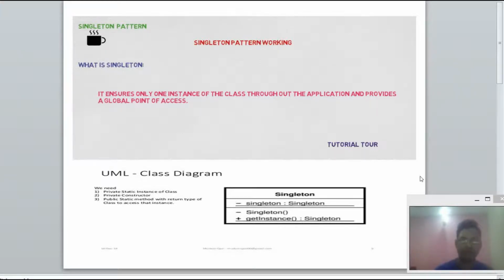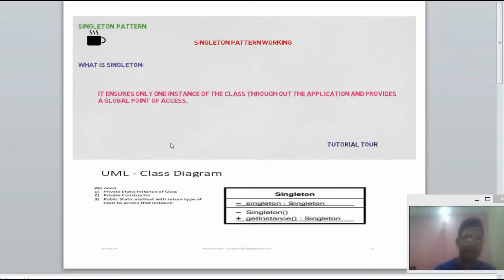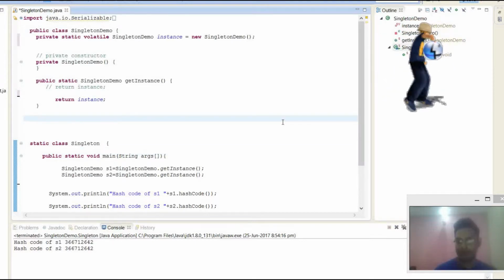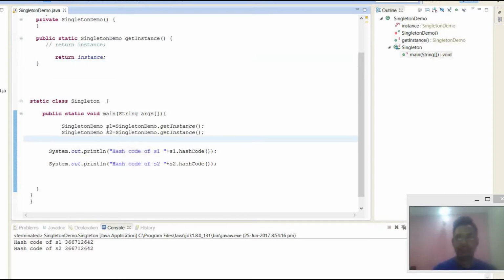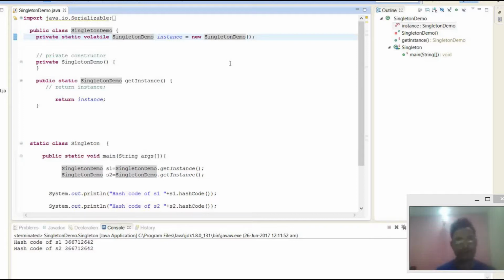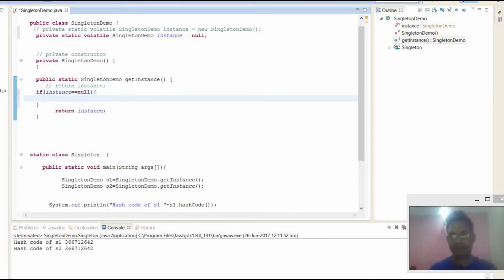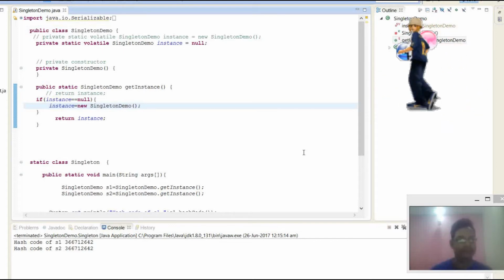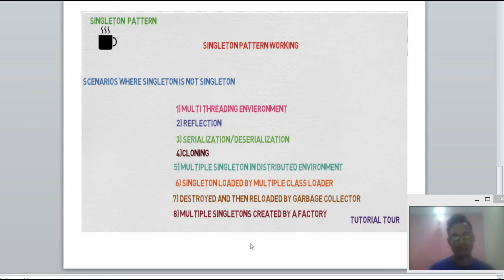SingletonPattern working part01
Description:  1)What is singleton pattern
2) How to implement
3)How it works internally